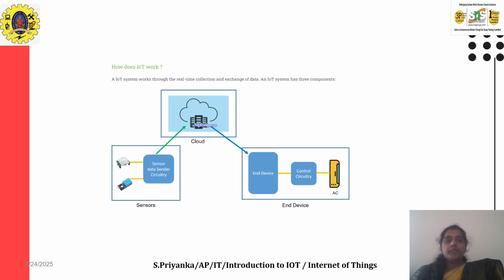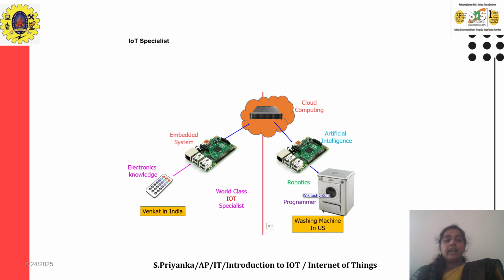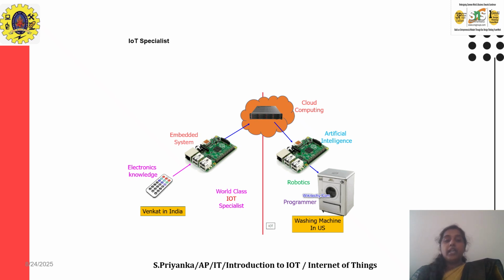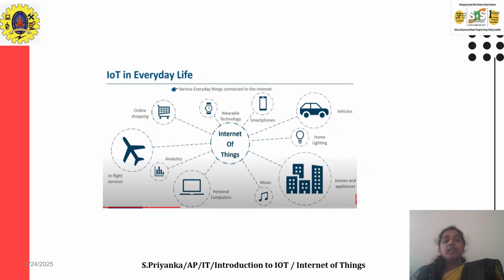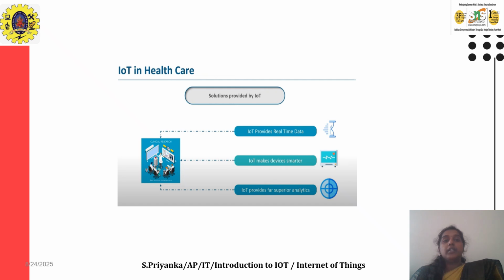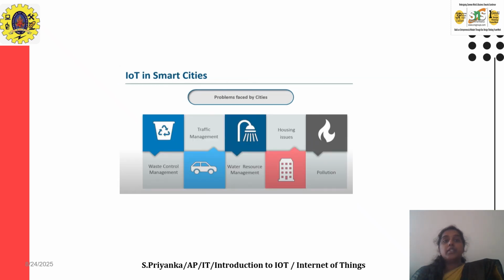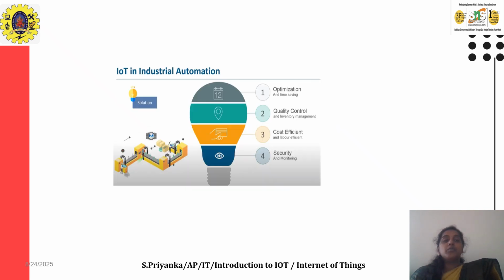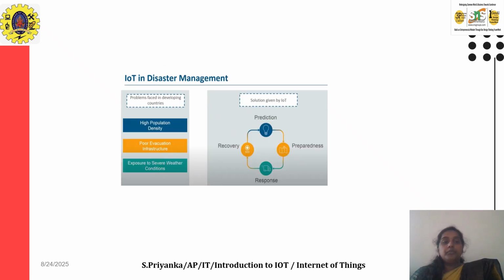Applications| Internet of Things| SNS Institutions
The Internet of Things (IoT) has applications across multiple sectors where devices are interconnected to share data and automate processes. In smart homes, IoT enables devices like smart lights, thermostats, and security cameras to be controlled remotely, improving convenience and energy efficiency. In healthcare, IoT is used in wearable devices, remote patient monitoring, and smart medical equipment, allowing doctors to track vital signs in real-time and provide better treatment. Similarly, smart cities use IoT for traffic management, waste collection, and smart lighting systems to improve urban living conditions.

In the industrial sector, IoT is applied in predictive maintenance, asset tracking, and process automation, which reduces downtime and improves productivity. In agriculture, IoT devices help monitor soil moisture, weather conditions, and crop health, leading to precision farming and higher yields. Other applications include smart transportation (connected cars, fleet management), environmental monitoring (pollution control, disaster detection), and retail (smart shelves, inventory management). Overall, IoT applications enhance efficiency, reduce costs, and improve decision-making across industries.